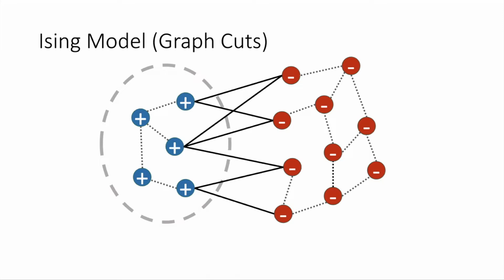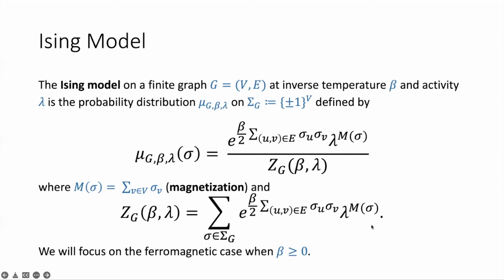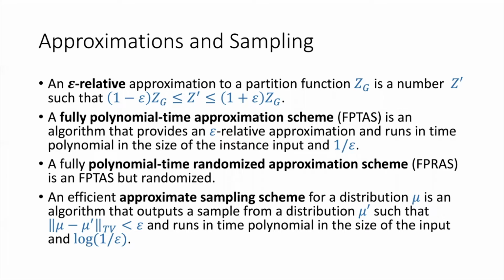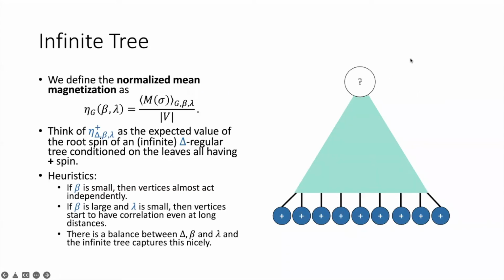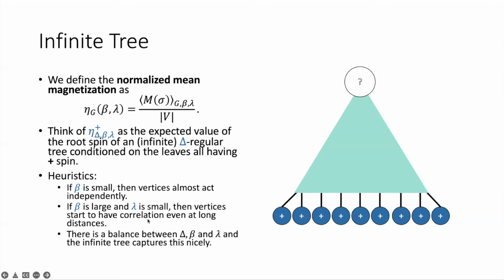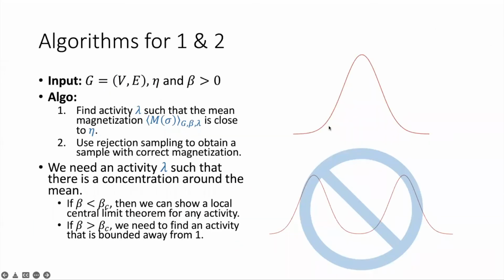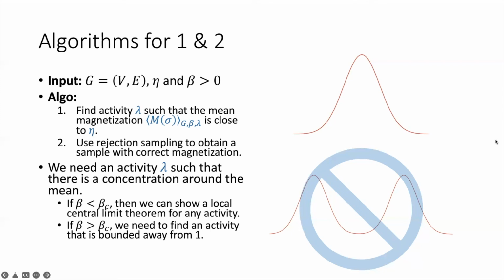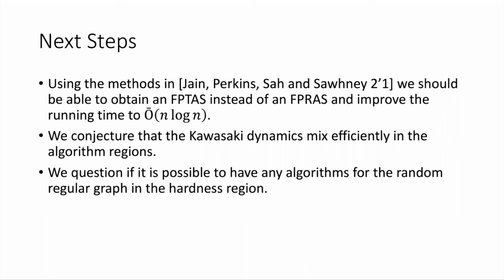STOC 2022 - Computational thresholds for the fixed-magnetization Ising model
Computational thresholds for the fixed-magnetization Ising model

Charlie Carlson (University of Colorado Boulder), Ewan Davies (University of Colorado Boulder), Alexandra Kolla (University of Colorado Boulder) and Will Perkins (University of Illinois at Chicago)